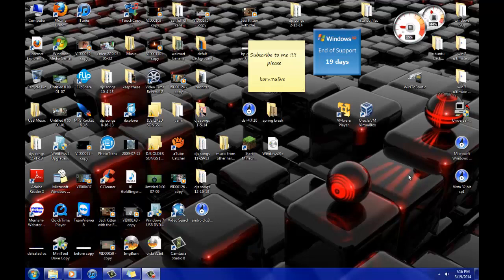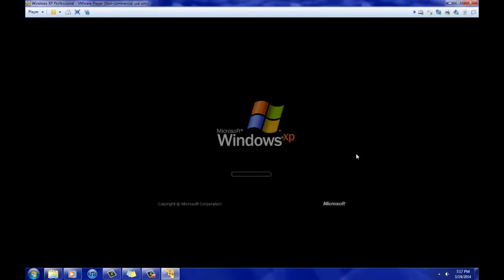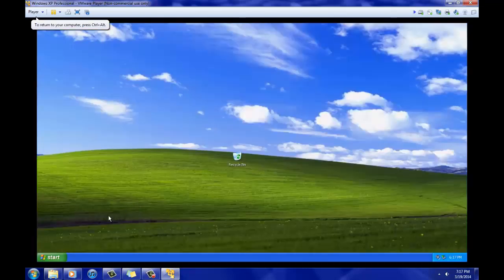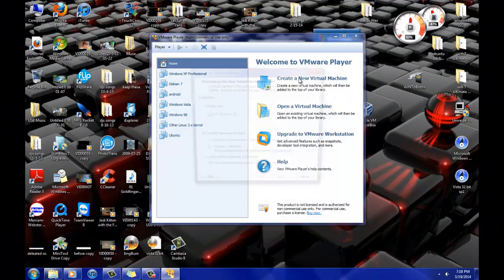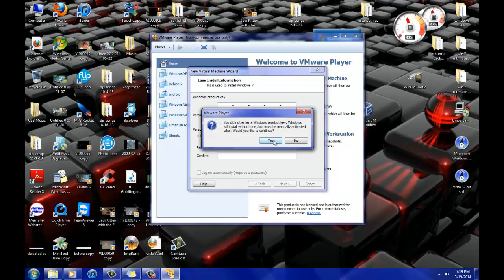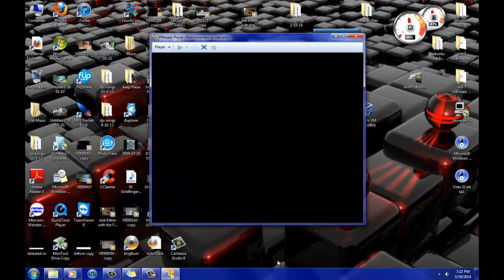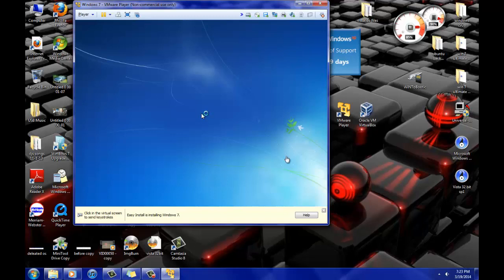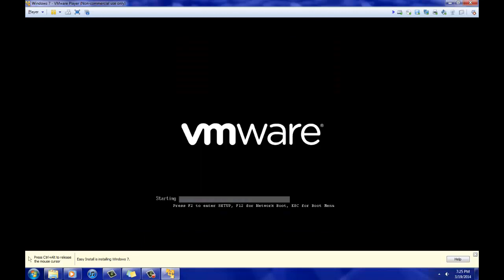How To Install A Operating System In A Virtual Machine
Vmware Player Download